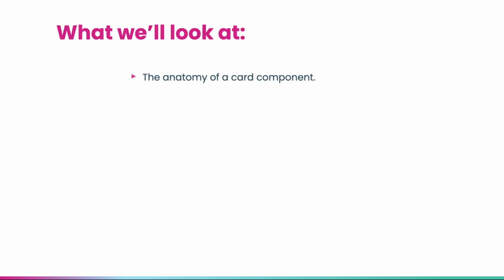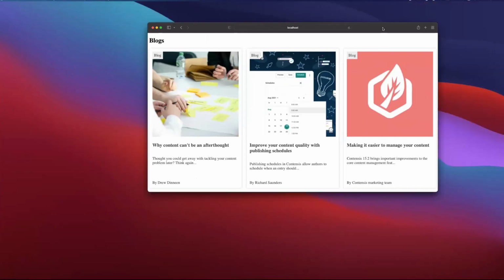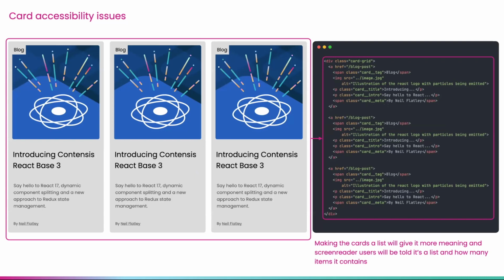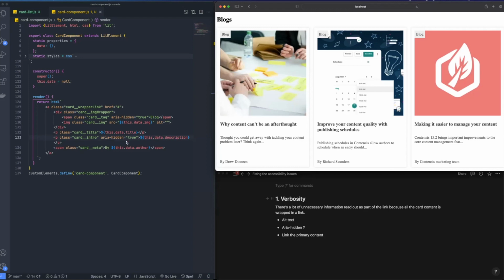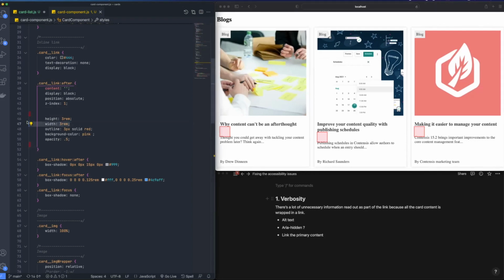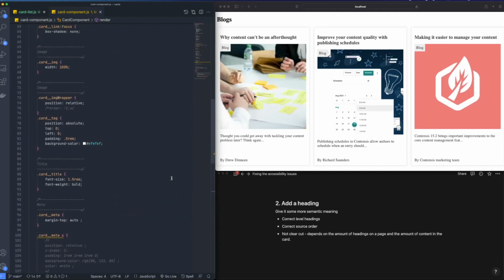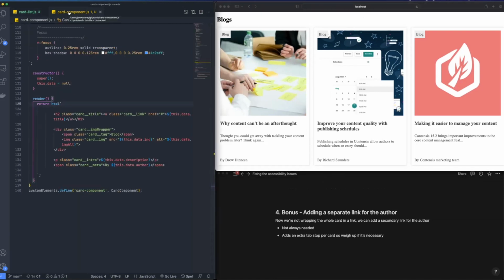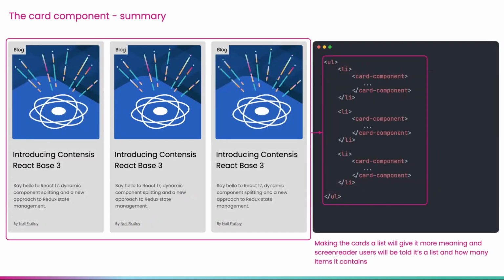Contensis webinar - Accessibility in practice – the card component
In this webinar, UX engineer Jon Maskrey will look at the potential accessibility issues of the card component.

Cards are a common UI pattern that you see everywhere. They’re a great way to show lists of articles with extra information and an image to entice the user to click through. Jon will take you through the potential accessibility pitfalls and show you techniques to make your cards inclusive for all.

*Key takeaways*

- You'll learn about the anatomy of a card component.
- We'll take a look at common accessibility problems of cards.
- Discover techniques to ensure your card components work well for everyone.